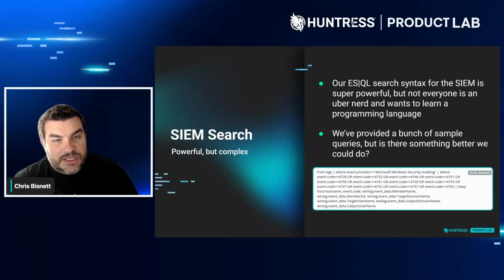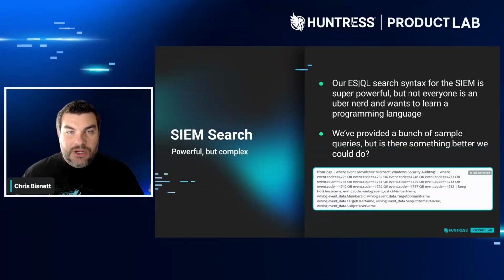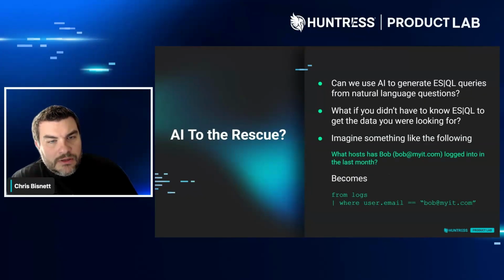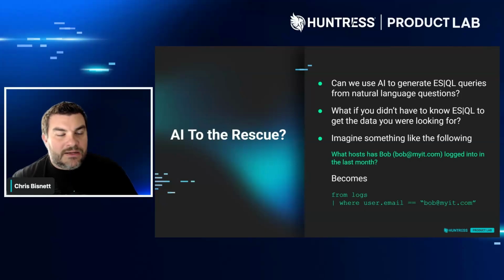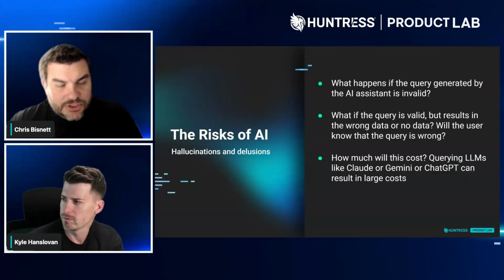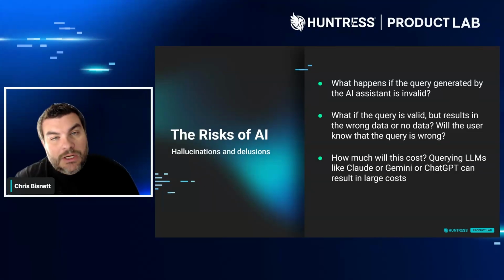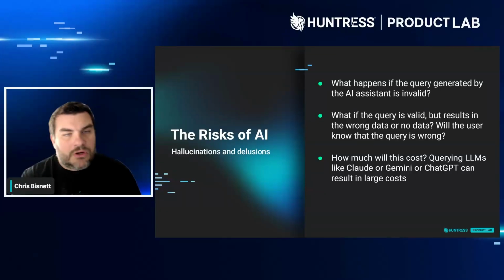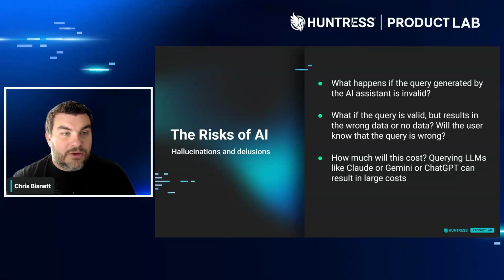Unreleased Feature Reveal: Using AI to Supercharge SIEM Search | Product Lab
What if you could skip the complicated ESQL queries and just ask for the log data you need? In this unreleased segment, Huntress dives into a new concept: using AI to help with SIEM search.

Join Kyle Hanslovan and Chris Bisnett as they walk through a natural language interface for querying SIEM data,  weigh the challenges (cost, accuracy, usability), and debate the future of AI assistants in cybersecurity.

This clip was part of a behind-the-scenes segment called "Unreleased", where we share early concepts and ideas before they hit the Huntress platform. Curious about how AI could reshape your workflow? This one's for you.